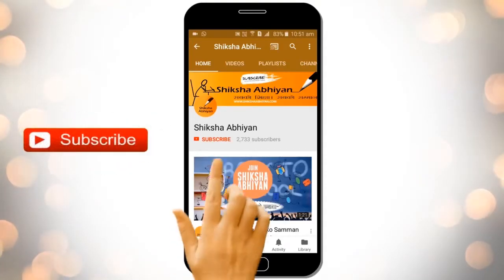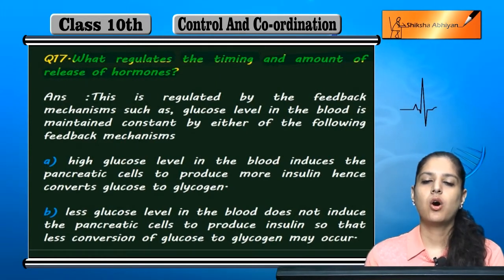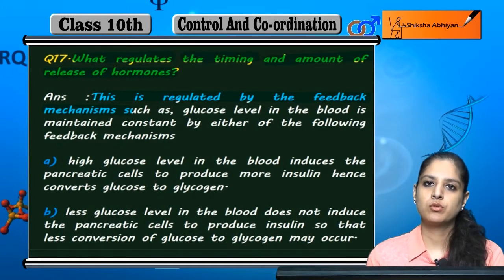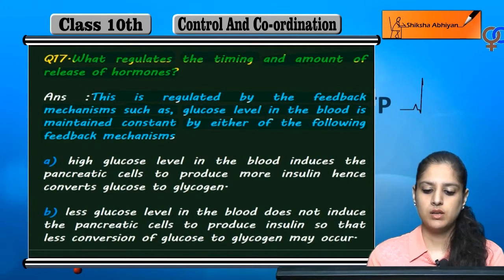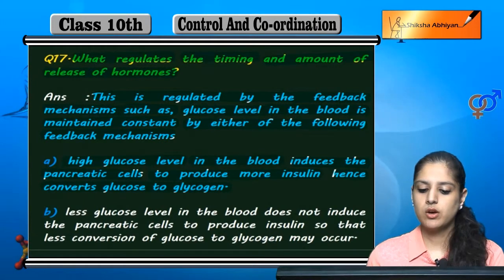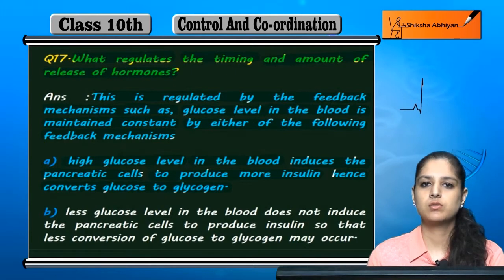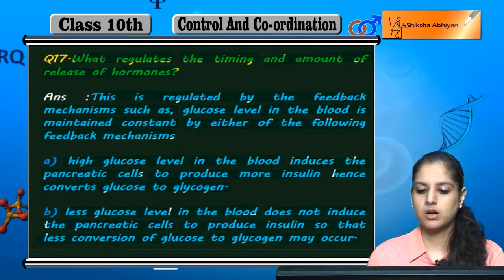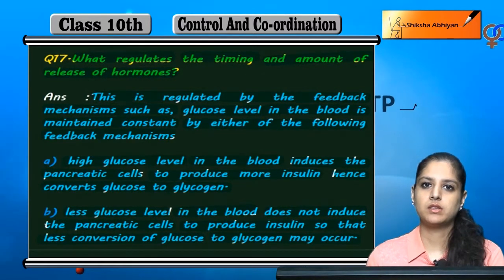Q17 What regulates the timing and amount of release of hormones?